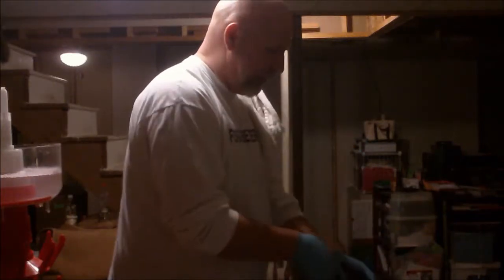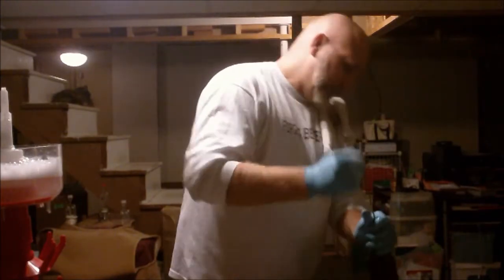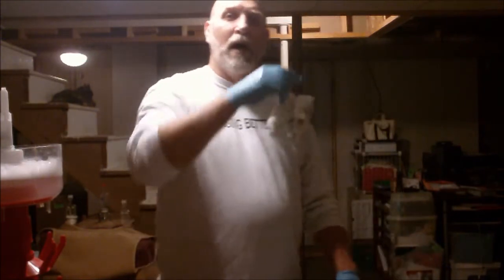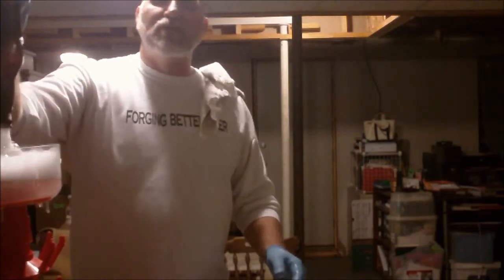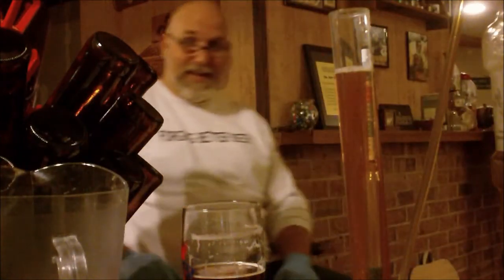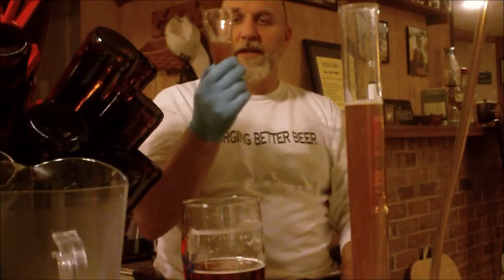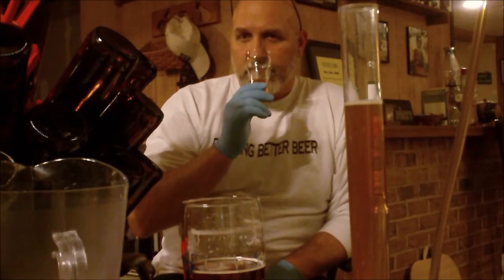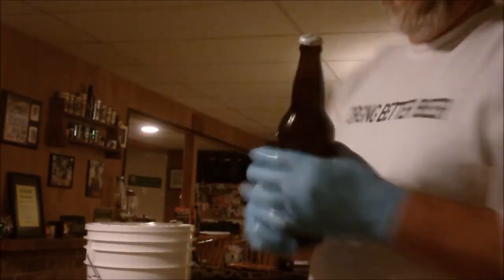HBW Revolution IPA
Part 1 of 2 Homebrew Wednesdays. This is the 3rd beer in the Revolution Series and I bottled it up the other day